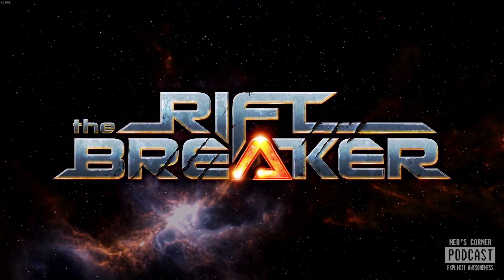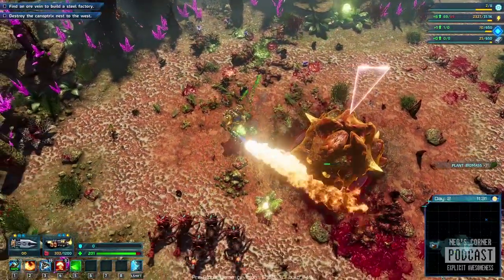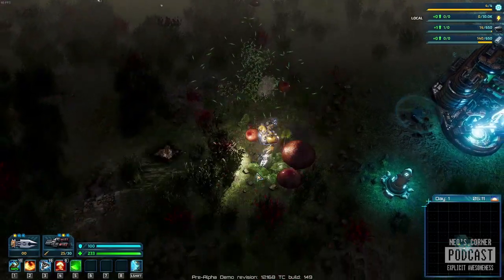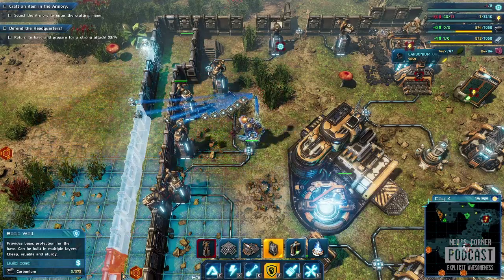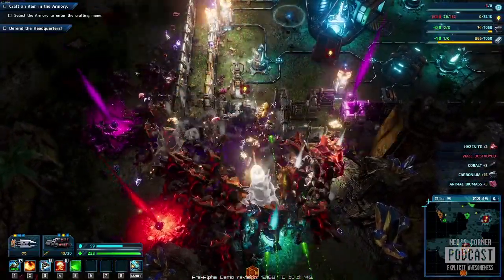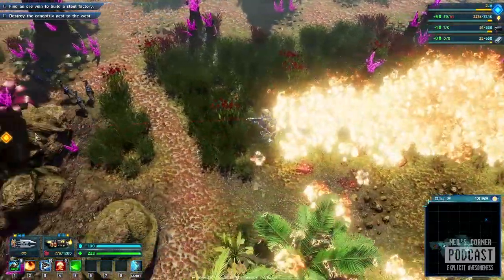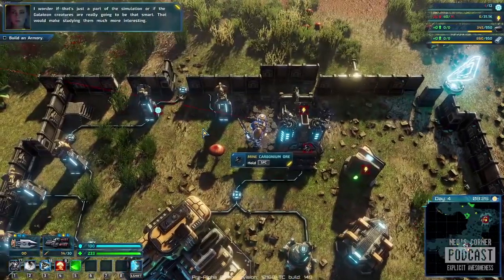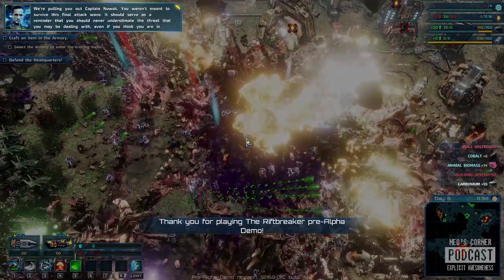The Rift Breaker Review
The Rift Breaker all I have to say is Holy crap. Now to be perfectly honest I didn't know how to feel about this game upon first playthrough, This is a pretty unique experience. But after spending several hours playing this game I realize that I was in for the fight of my life. This is actually a pretty unique game, The Riff Breaker is essentially a base building Survival game with action RPG elements. you are filling the shoes of an elite scientist / Commando named captain Ashley s. Nowak. Captain Nowak has entered a one-way portal through Galatea 37 which is essentially a distant planet in far the reaches of the Milky Way galaxy.

You are forced to hack & slash your way across this planet searching for resources and minerals in order to build a base that will bring you back to Earth. in the process of building this base you will encounter  the residents of this planet which aren't very friendly to you. Captain Nowak is equipped with a mecha suit named Mr. Riggs. This Mecha suit is equipped with guns, energy swords and other weapons that will help you on your journey back home.

One of the unique things that I found about this game was its ability to mix several genres of games together into one complex package. And by complex I really mean complex. I was a tad lost initially when I first started playing this game but after playing through the tutorial and understanding the mechanics I realized the complex mechanics were simply something I had to get used to and afterwards it felt just like riding a bike. But, let's not get ahead of ourselves, let's break this game down  into a couple of different categories.

Special Thanks To: The Shaw Report

I will present my own value to myself and to whom ever is willing to listen